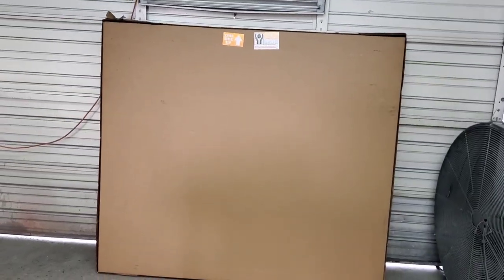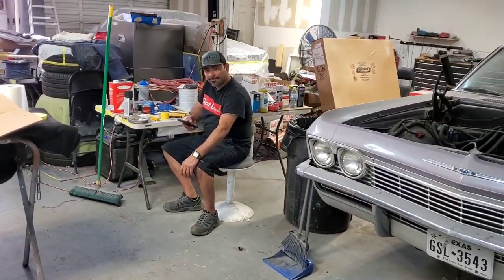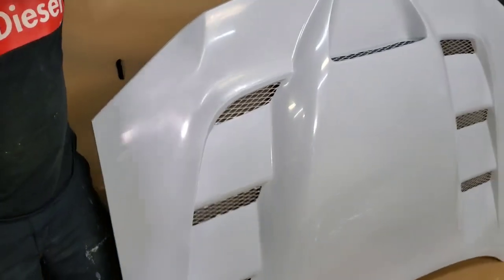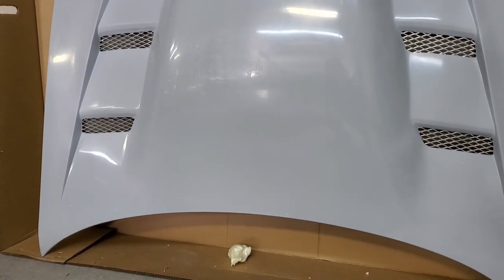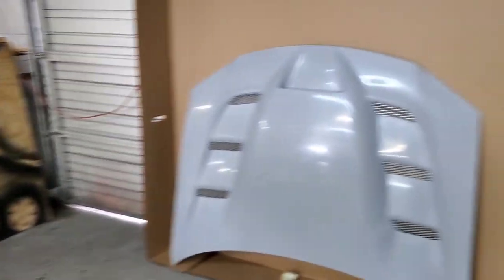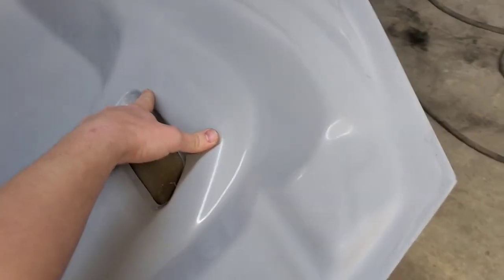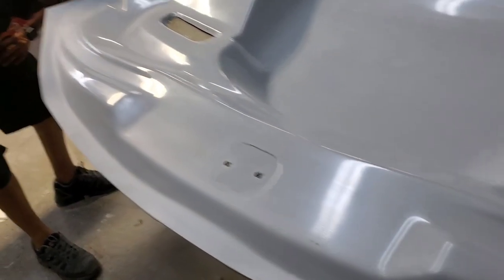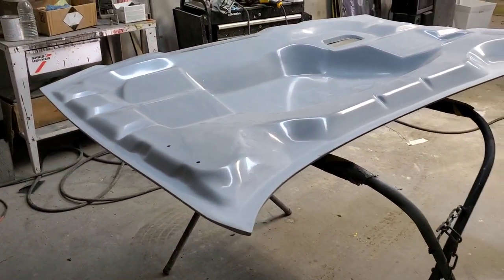Chrysler 300 Viper Hood | BMC Extreme Customs Hornet Hood Unboxing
Unboxing of the new BMC Extreme Customs Hornet hood. Otherwise known as the viper hood. Going to see how well it is packaged for shipment and how much prep work is needed before paint.

• Filmed on Samsung S10 plus
• Edited on Adobe Rush

Current builds:
- 2007 Chevrolet Silverado - 9” FTS lift, 22x12 XD wheels, 35/12.50/22 Fury Tires, Flowmaster exhaust, wrapped 3M Satin dark gray by Zack Stenstrom, N-Fab front bumper, much, much more
- 2013 Chrysler 300 SRT8 - 392 Hemi, SLP Loudmouth Exhaust, K&N Cai intake, Blaque Diamond BD23 wheels, Hellcat Hood, Wicker bill, Splitter